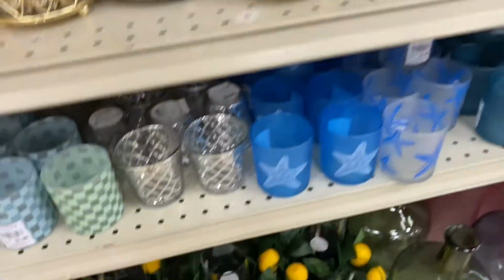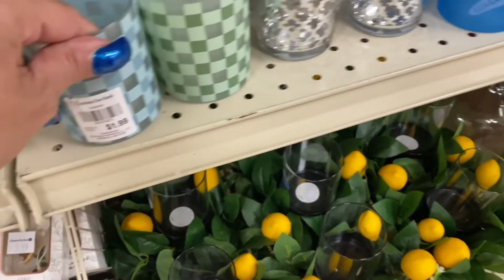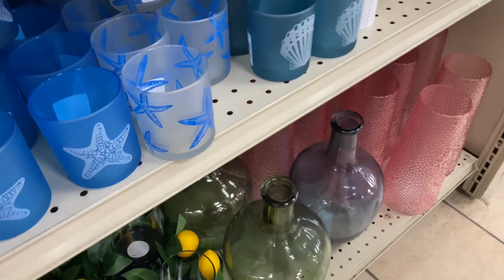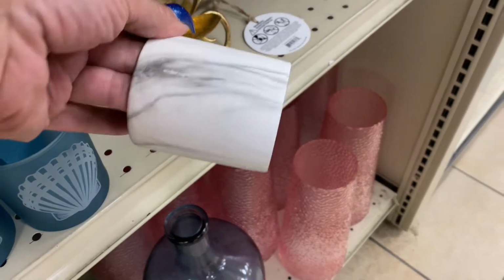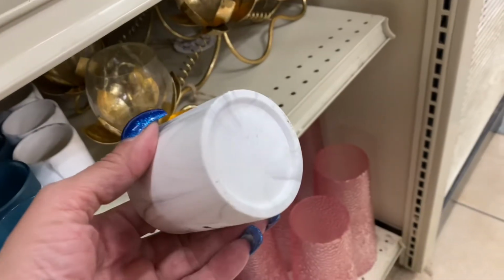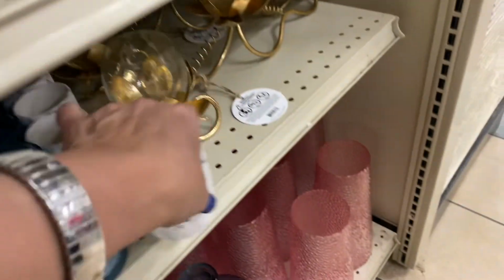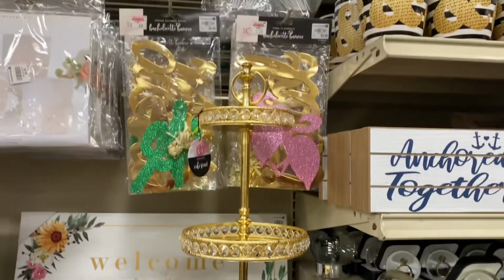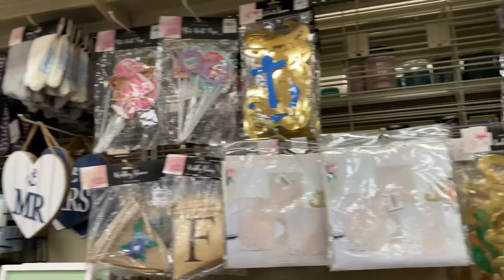SHOP WITH ME, CHRISTMAS SHOPPE ! 12 DAYS OF CHRISTMAS !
12 Days of Christmas Closed Collaboration !

Shopping The Christmas Shoppe for new finds!

🎄 1- Glam Elegant Living - Host -  @Glam Elegant Living
🎄2- Creations by Simone -  @Creations By Simone
🎄3-Amethyst Adventures -  @Amethyst Adventures
🎄5- The Grace Life Diy Home Decor -  @The Grace Life DIY Home Decor
🎄6-MMIRIM CREATIVE CORNER!! -  @MMIRIM CREATIVE CORNER!!